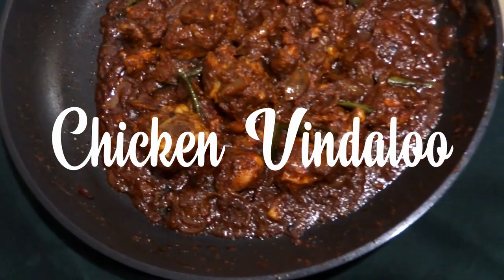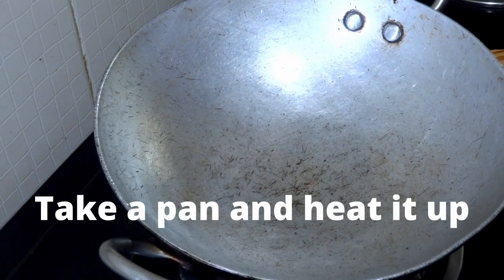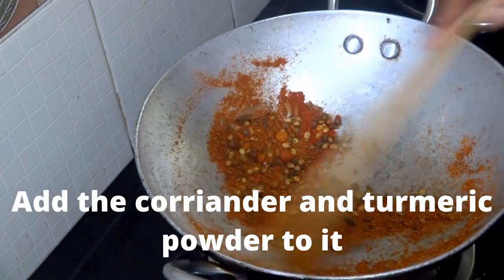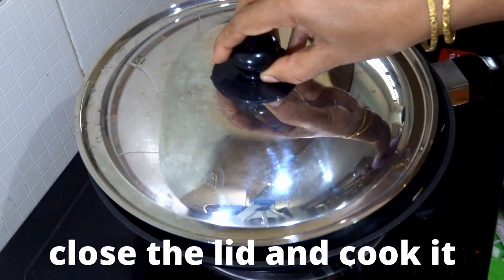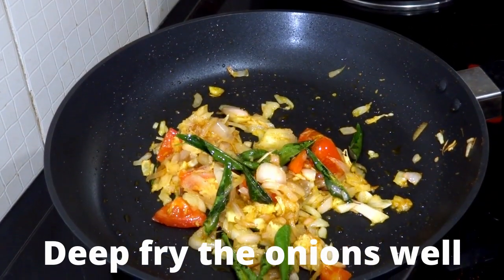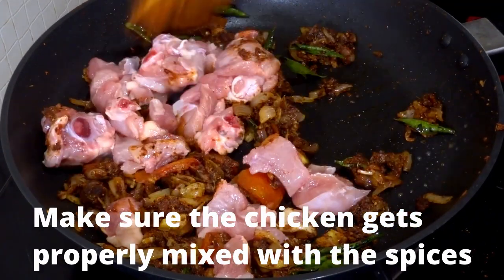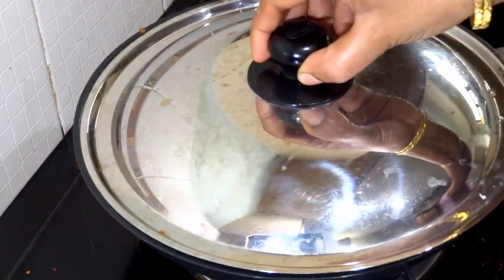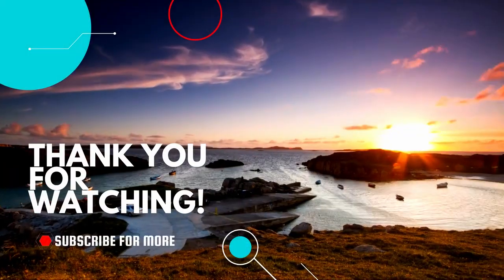Chicken Vindaloo | Spicy Chicken Recipe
Hi, everyone, today I am going to make a spicy chicken recipe called chicken vindaloo. Try out the recipe and leave your experience in the comments. If you have any recipe for me to try out Leave it out in the comments. The Video has English Subtitles inbuilt so everyone can understand the steps to making it.